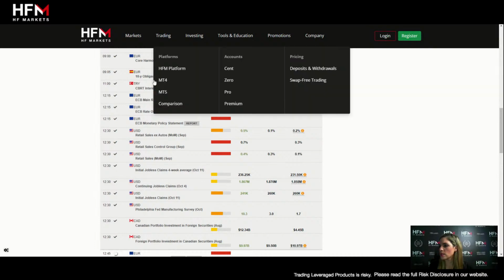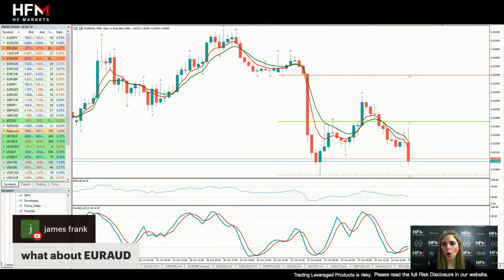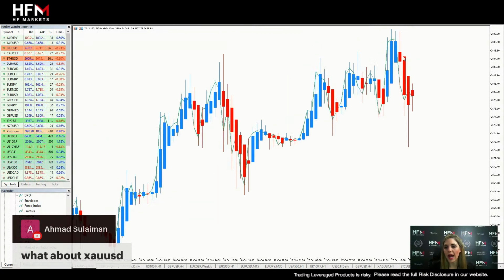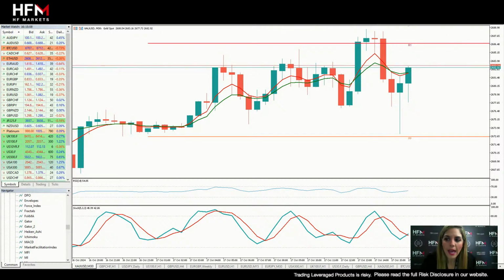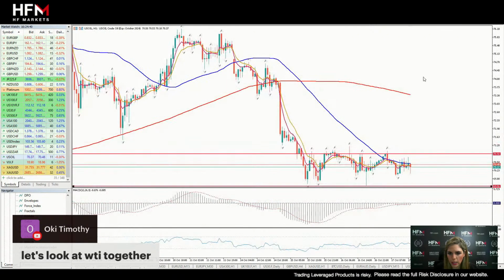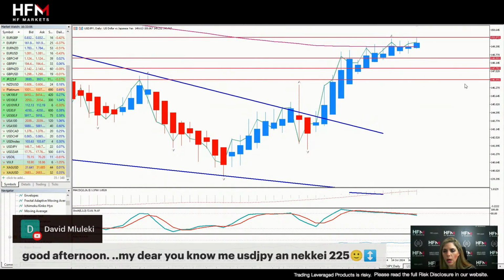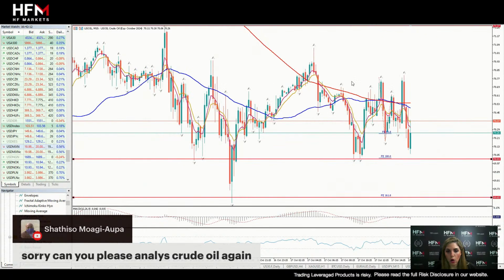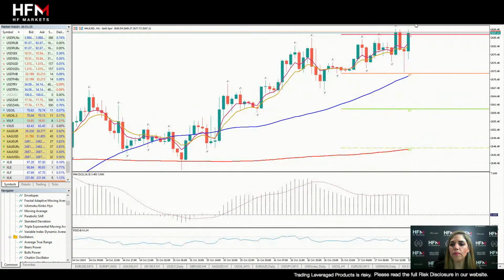Live Analysis: Lagarde on her Toes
Don't miss this crucial event, as the markets have already priced another 25 bp cut from the ECB after a greater than expected slowing in inflation. Tune in for live coverage of the ECB Rate Decision and subsequent conference! Our analyst will provide in-depth analysis, discuss the implications for the economy and markets, and answer your burning questions.